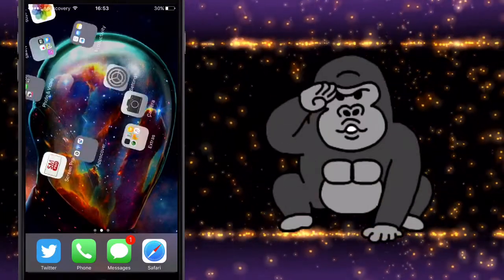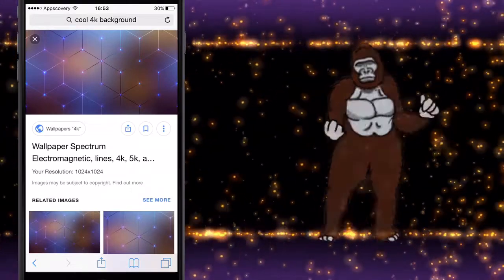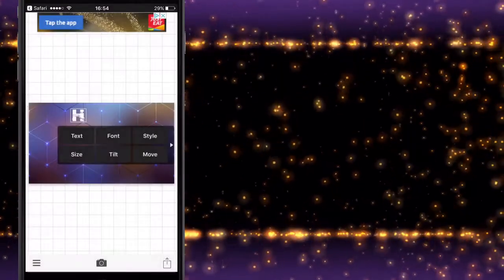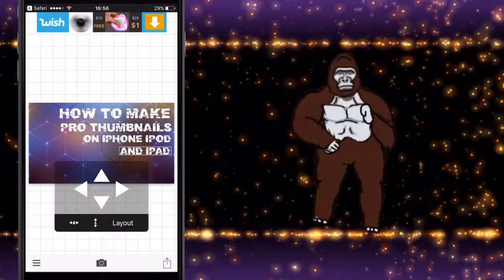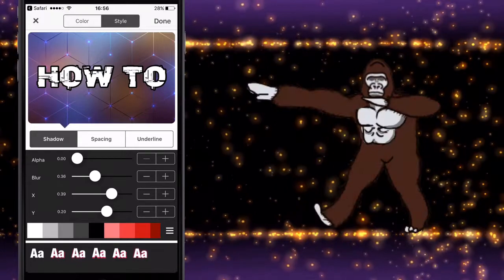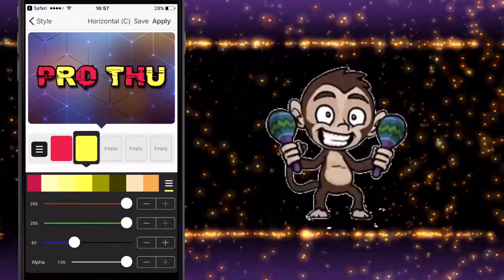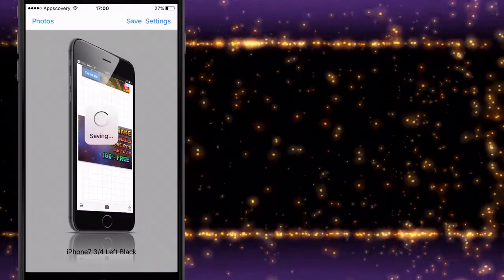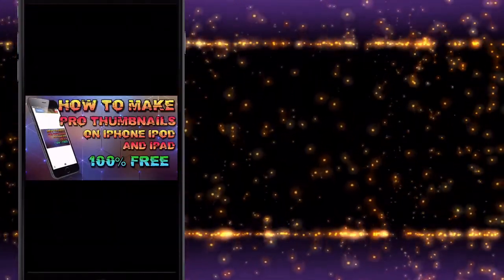BEST WAY TO MAKE THUMBNAILS ON iPhone,iPod & iPad FREE AND EASY ALL iOS (GaM3ChangeRs Tips)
*NEW* BEST WAY TO MAKE THUMBNAILS ON iPhone,iPod & iPad FREE AND EASY ALL iOS

To support me and donate in a way tap this royal urls link and complete it until you get to the main website of appscovery

 Last video - GET PANDAHELPER VIP FREE (No jailbreak/PC) Panderhelper Vip Giveaway 2x accounts and review iPhone,iPod & iPod iOS 9,10,11,12

6.And RT and Like the giveaway Tweet on my twitter account it will say '2x PanderHelper Giveaway! And will include this video link !
7. Show proof via twitter and tag myself and pandahelper

1. Go to Settings App ➜ Safari ➜ Tap "Clear History and Website Data"
2. Tap on the link ➜ Tap Safari button. OR Open this video in safari

Any Content is presented for educational, general reference and informational purposes only. The Contents are not intended to serve as legal or other advice. i do not represent or warrant that the Content is accurate, complete or current for any specific or particular purpose or application